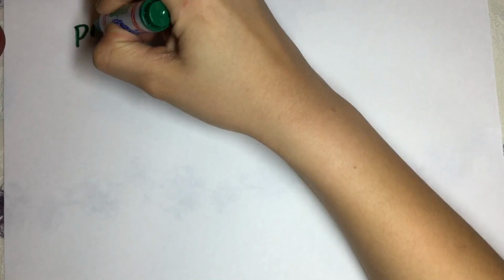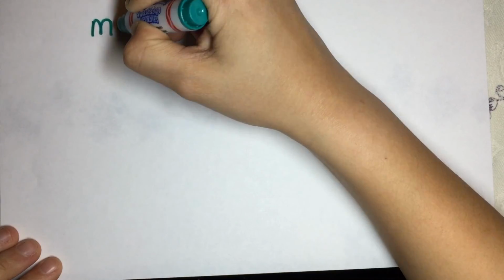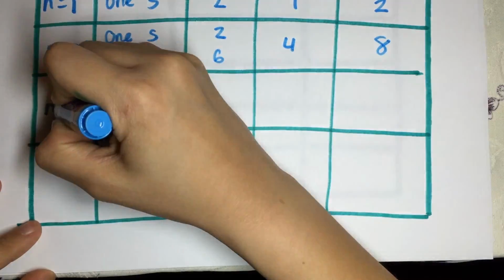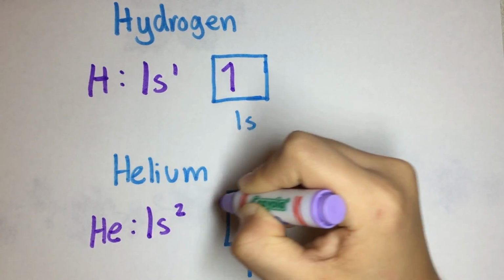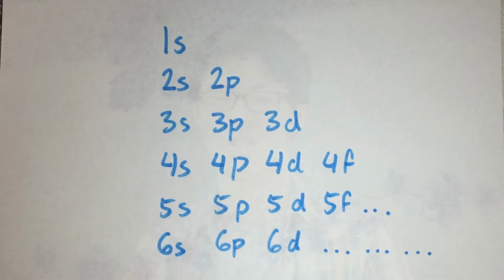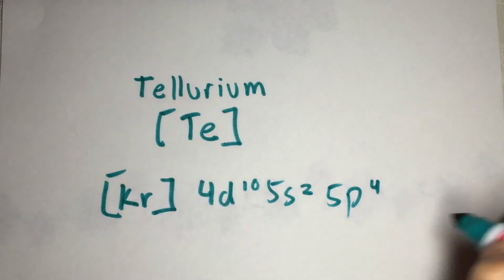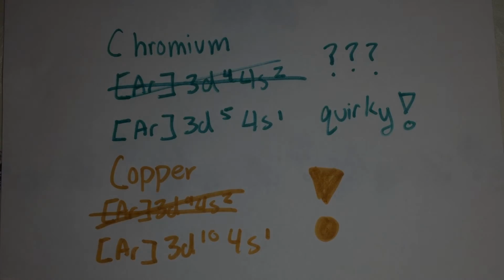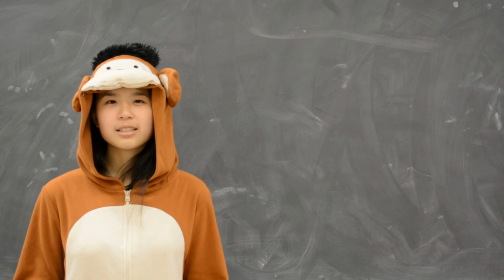Quantum Numbers and Electron Configuration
By: Luke Zhang, Lily Yang and Alex Moica